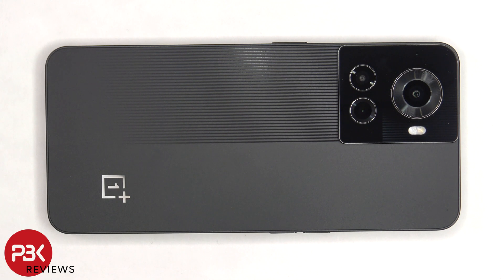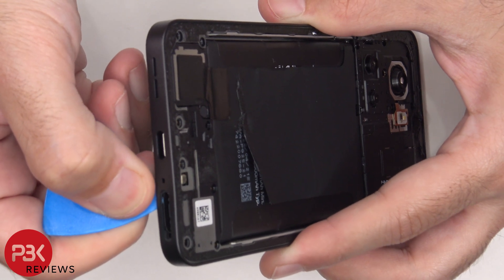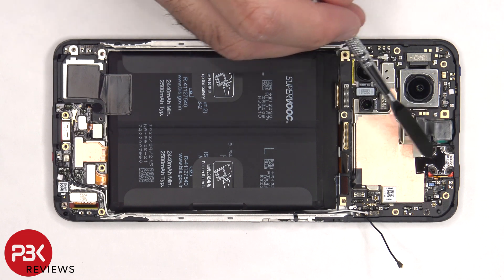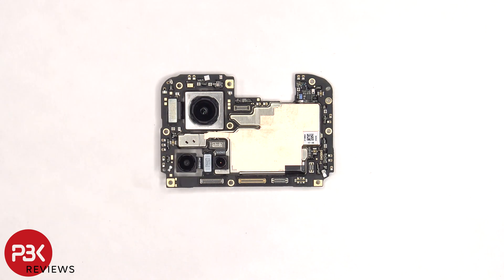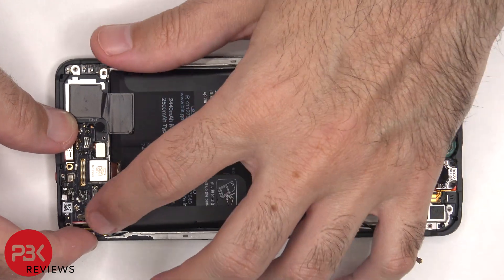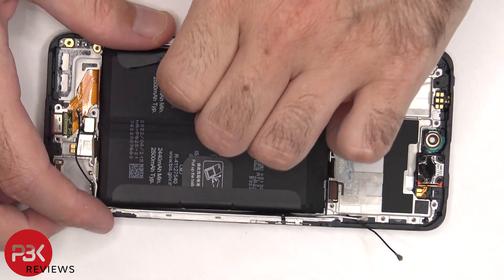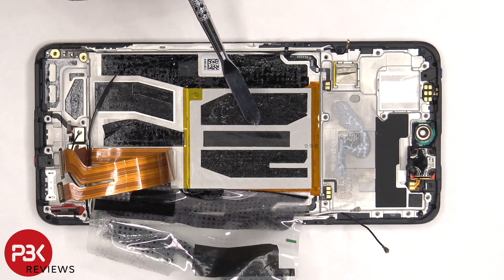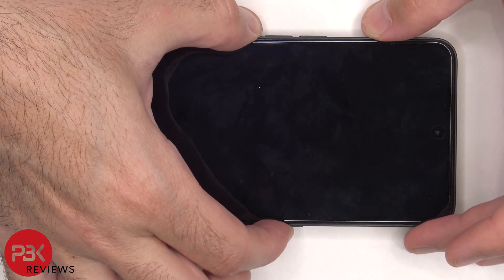OnePlus 10R 5G/ OnePlus Ace Disassembly Teardown Repair Video Review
300LSE Adhesive